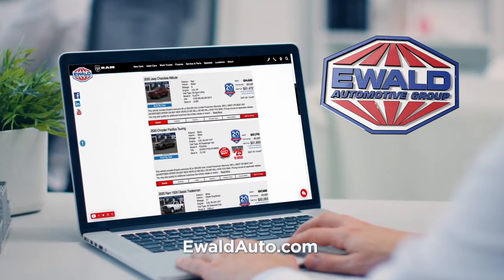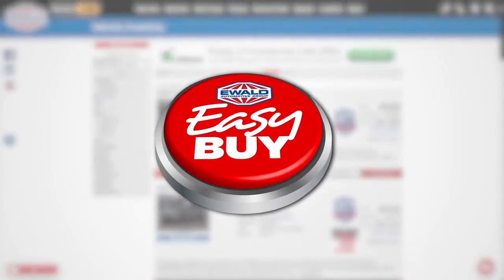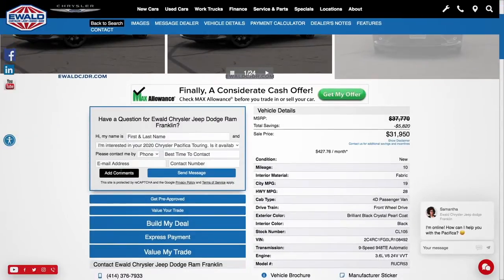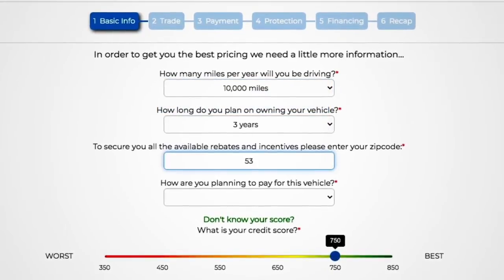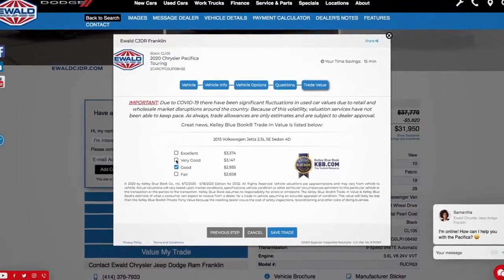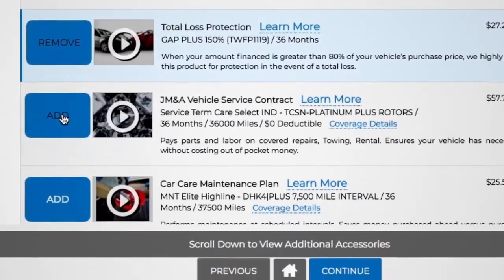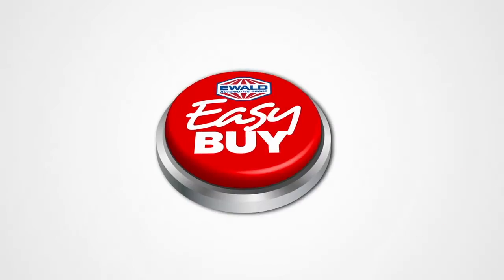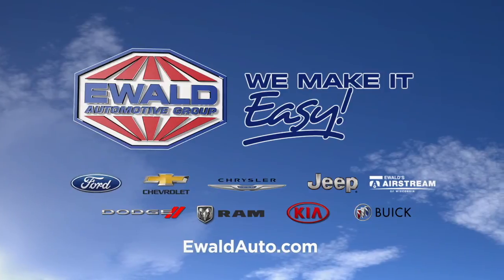EWALD EASY BUY - ONLINE CAR SHOPPING MADE EASY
Ewald Automotive is making it easier than ever to provide you a limited contact buying experience during these unprecedented times. With Ewald Online, enjoy all the in-store luxuries of buying a vehicle, without ever having to leave your home. With 8 locations in the Milwaukee Metro Area...We Make It Easy!